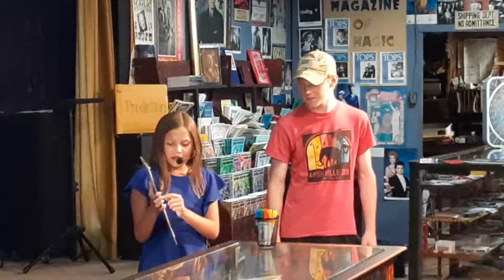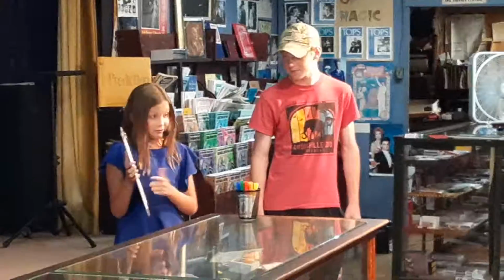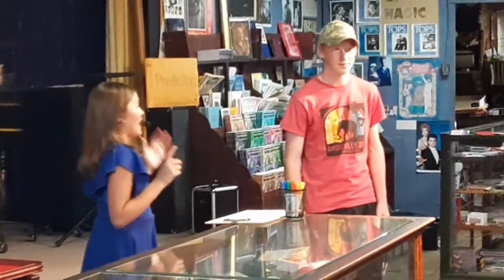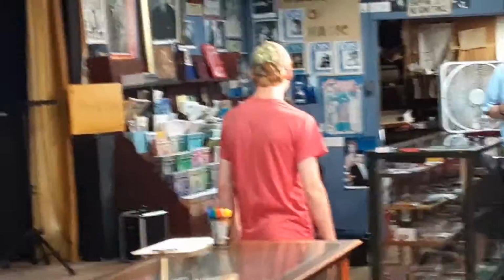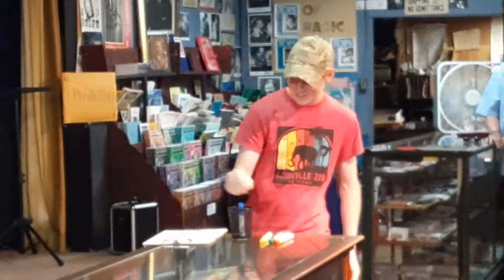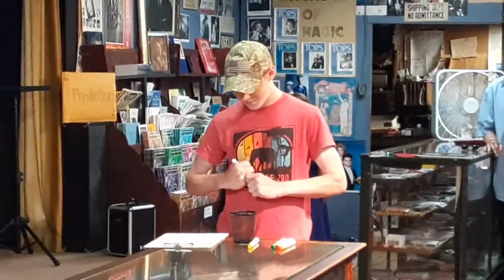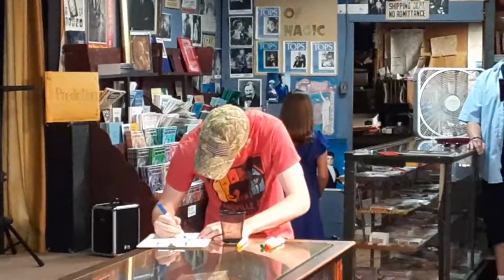August 6, 2022